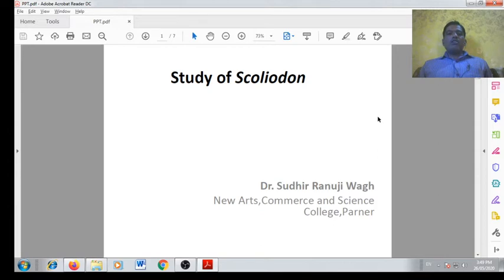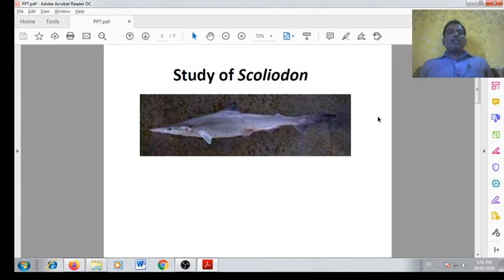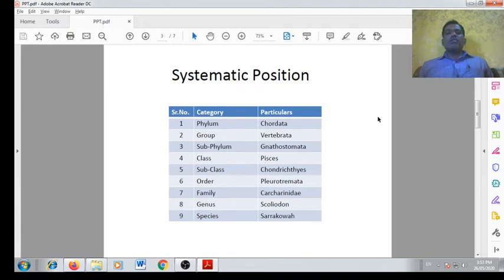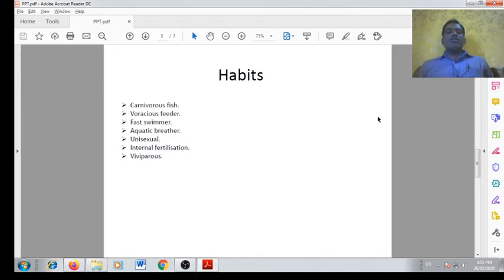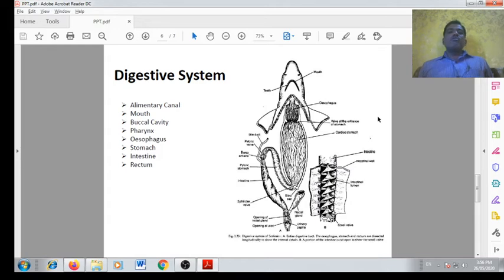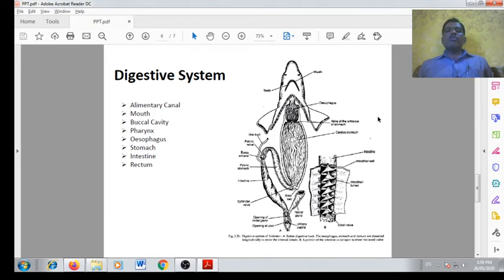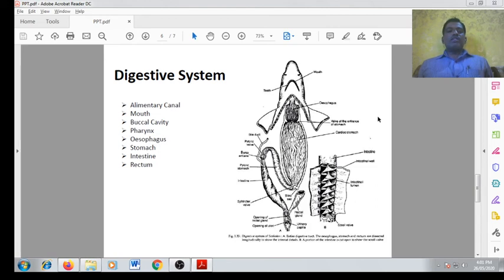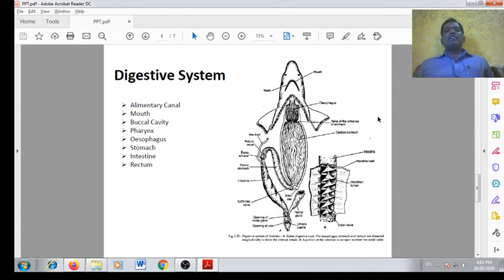Video lecture on Study of Scoliodon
Audio Video PPT Presentation on Study of Scoliodon by Dr  S R  Wagh at New Arts,Commerce and Science College,Parner.